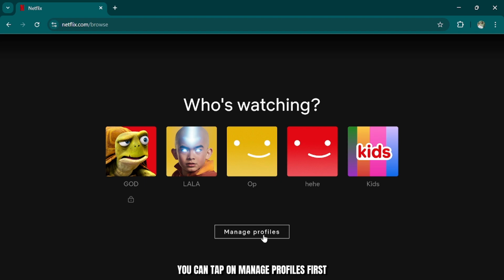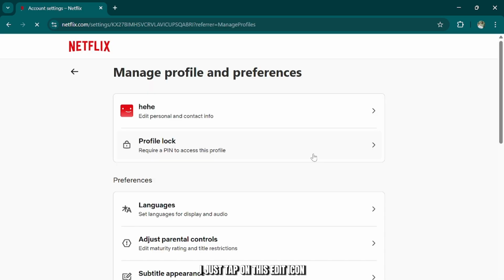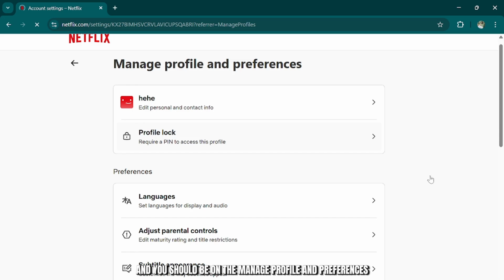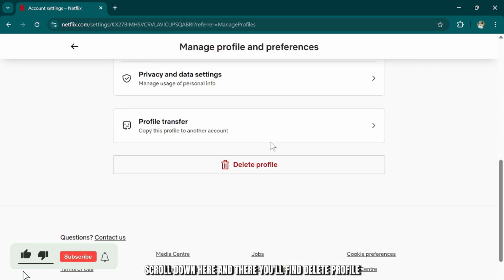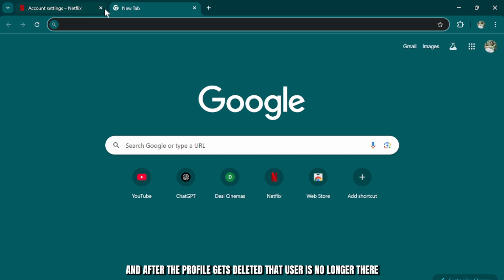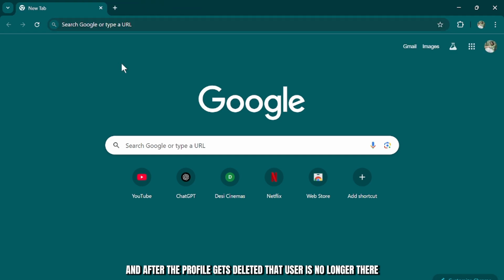How To Remove Someone From Your Netflix Account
Is someone using your Netflix account without permission? 🛑📺 In this quick and easy 2025 guide, you’ll learn exactly how to remove someone from your Netflix account in just a few minutes — no tech skills required!

What You’ll Learn in This Video:
✅ How to sign out devices from your Netflix account remotely
✅ How to change your Netflix password for extra security
✅ How to manage and monitor connected devices
✅ Tips to keep your Netflix account private and safe

Whether it’s an ex, a friend who’s overstayed their welcome, or an unknown device, this tutorial will help you take back control of your streaming experience.

📌 Chapters:
⏱ 0:00 - Introduction
⏱ 0:10 - How to Remove Someone from Your Netflix Account